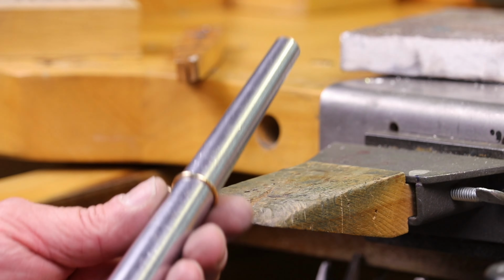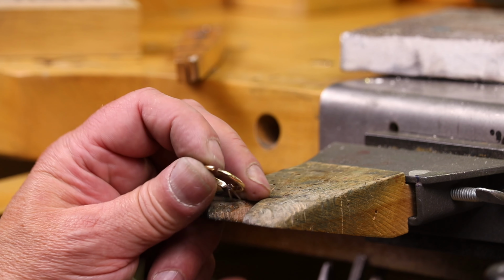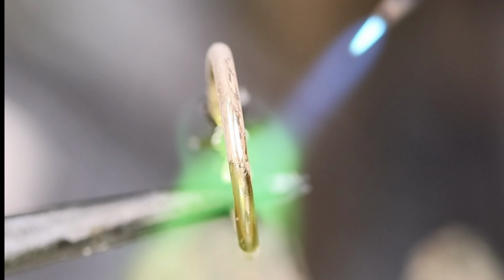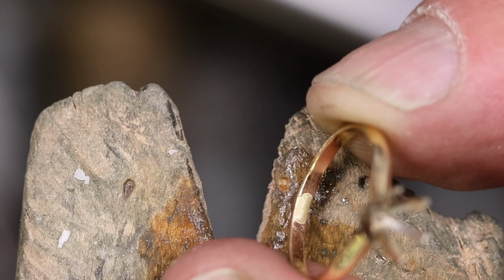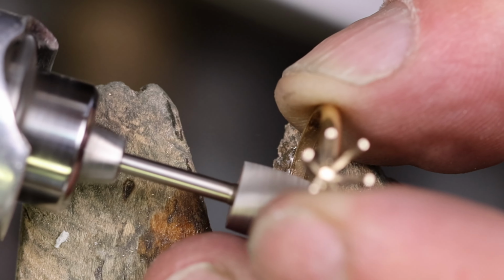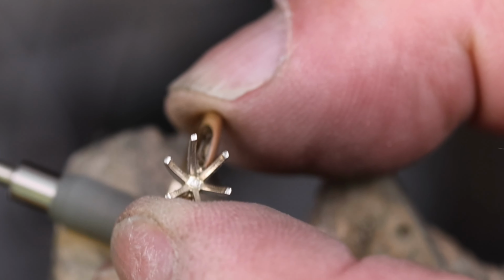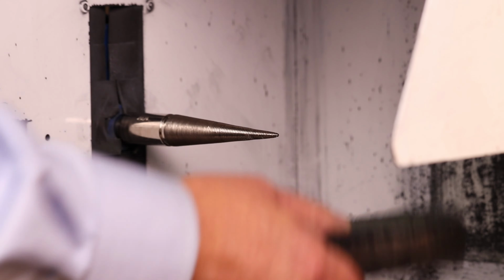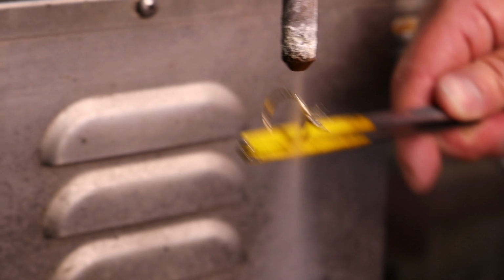Get the Perfect Fit with This 5-Minute RING RESIZING Hack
Learn how to get the perfect fit for your rings with this quick 5-minute ring resizing tutorial! This video will show you an easy way to resize your rings for a comfortable and secure fit. Say goodbye to loose or tight rings with this simple technique!

ABOUT US
🌟 Imagine, and we'll create! At Quinn's, we turn your dreams into reality by crafting custom pieces limited only by your imagination. ✨

At our studio, we are not just jewelers; we are artisans and artists. Our team of skilled goldsmiths merges the worlds of visual arts and craftsmanship to create exquisite jewelry and accessories. As passionate designers, we draw inspiration from the beauty that surrounds us, crafting wearable works of art that resonate with your unique style.

Would you like a custom order? MESSAGE US !

📍 14901 Potomac Town Place Suite #170 Woodbridge, VA 22191